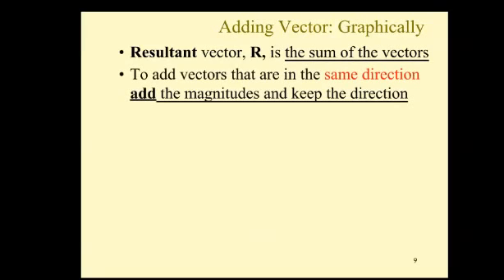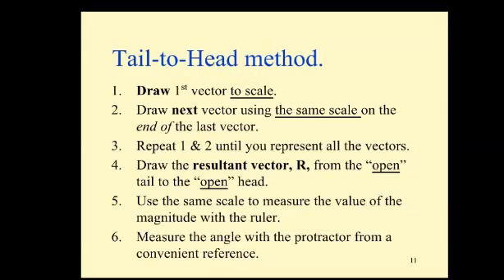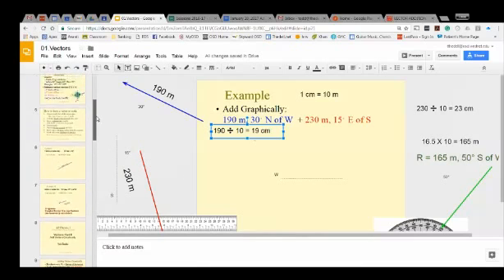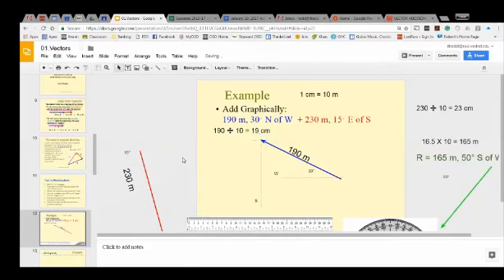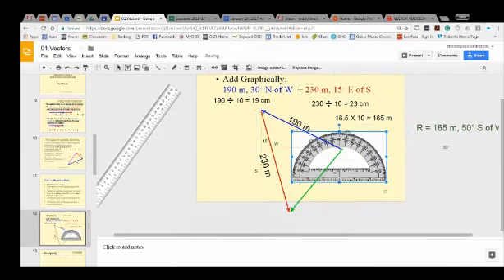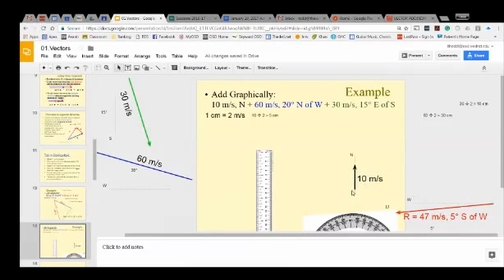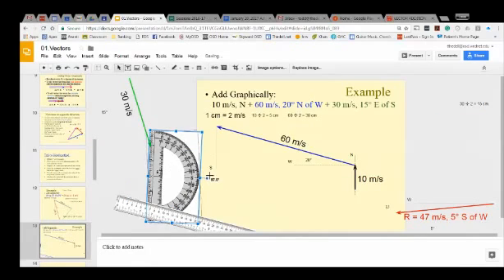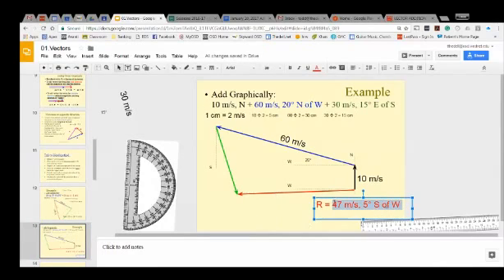Vectors Part II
Adding Vectors Graphically